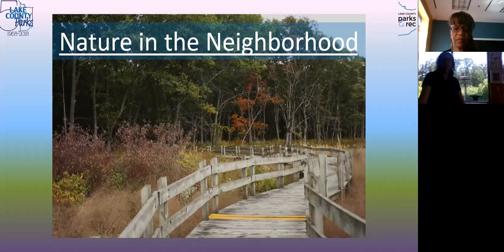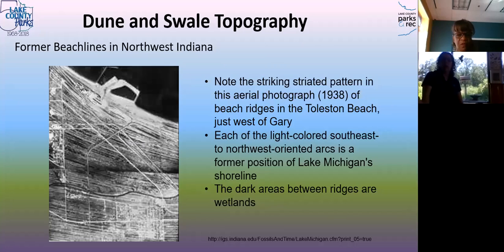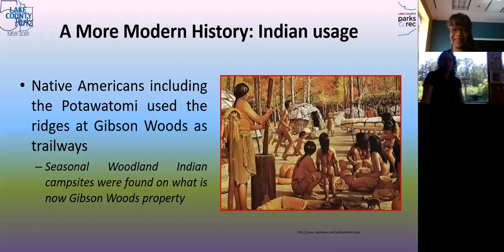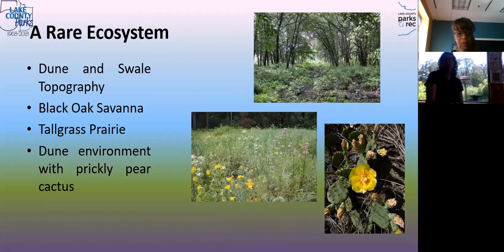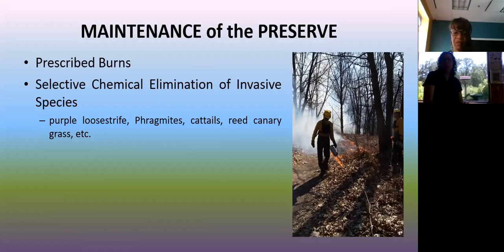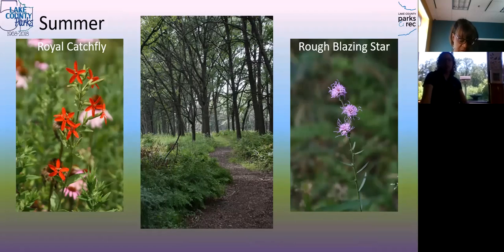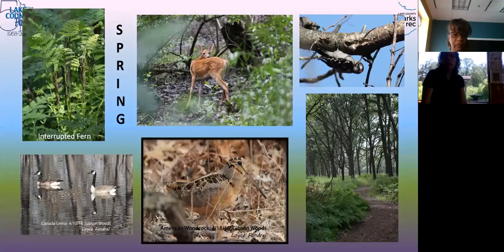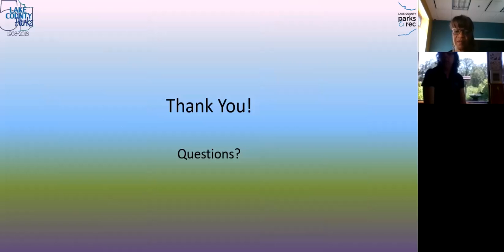Nature in Your Neighborhood with Gibson Woods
Did you know that an old lakeshore of Lake Michigan's exists in Hessville? Or that over 160 species of birds visit that same place?
Join Caryn Corriere, environmental education manager from Gibson Woods Nature Preserve, as she takes you on a virtual tour of this hidden gem of Hammond, and learn about the nature in your neighborhood.

Recorded Thursday, July 2, 2020.